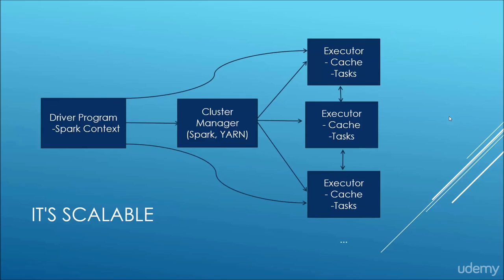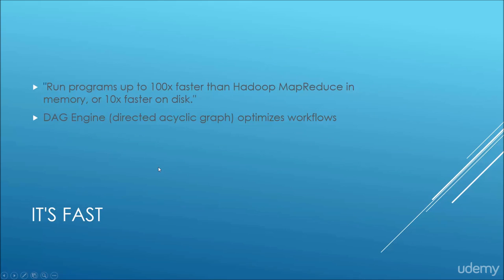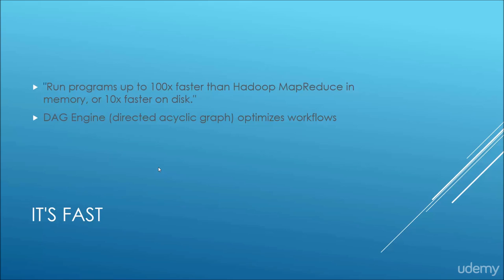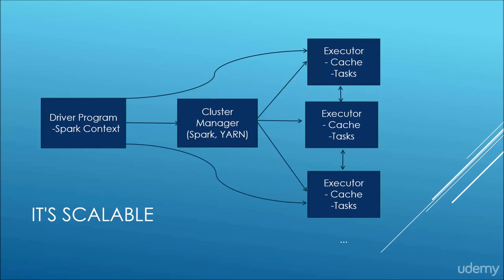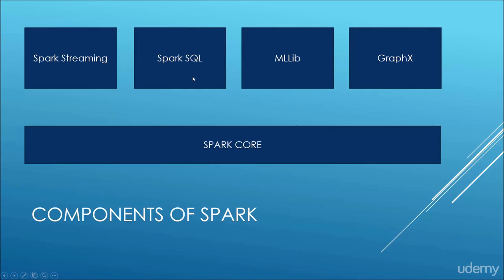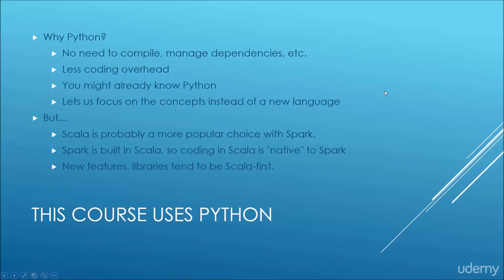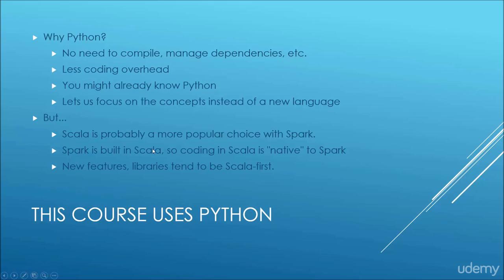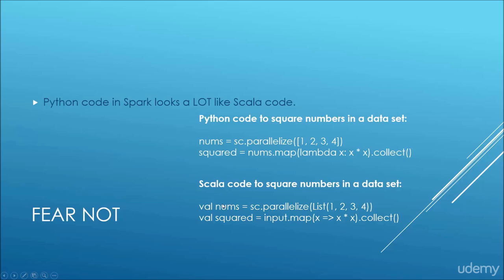8 Introduction to Spark